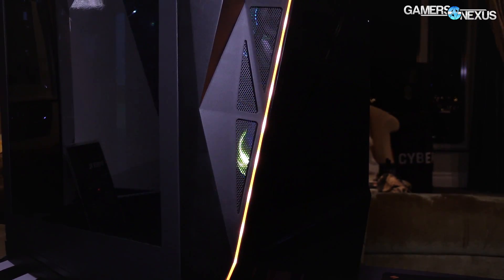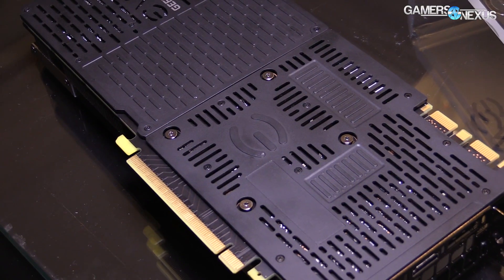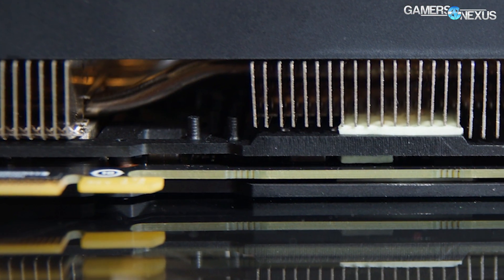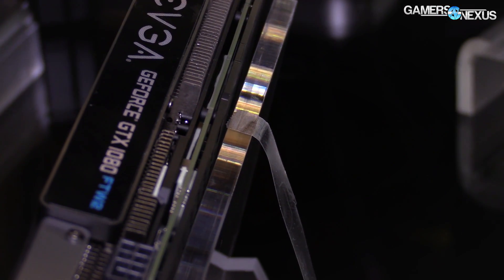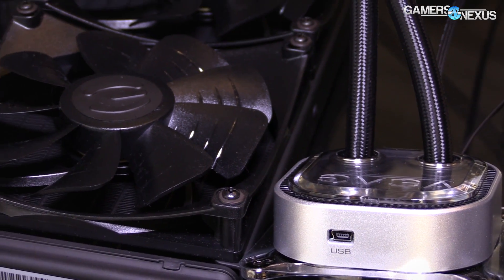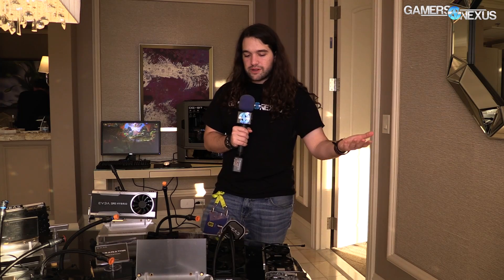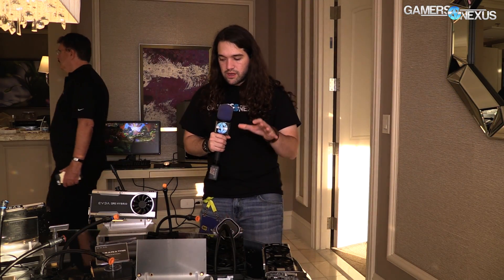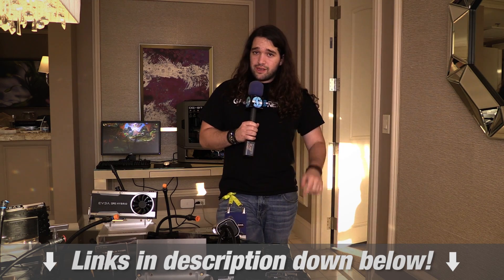EVGA ICX Cooler for FTW2 & SC2 In-Depth | CES 2017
We look at EVGA's new ICX (vs. ACX) cooler for GTX 1080/1070 cards at CES 2017.